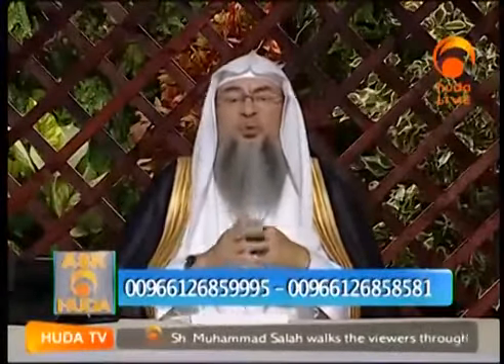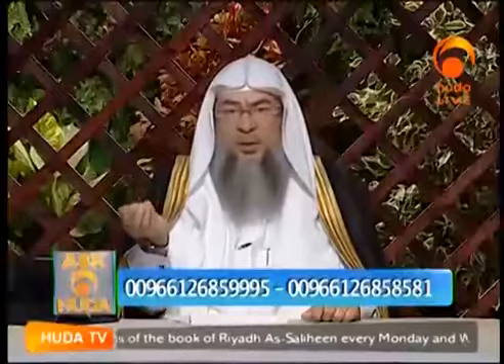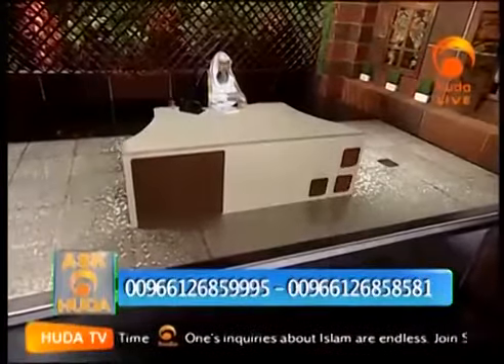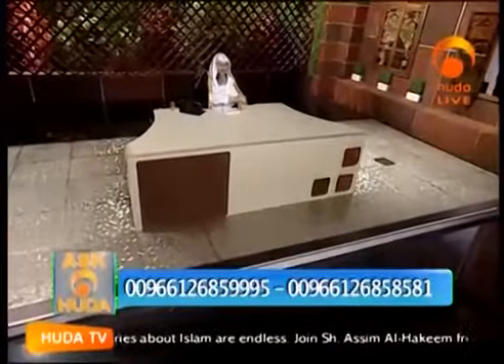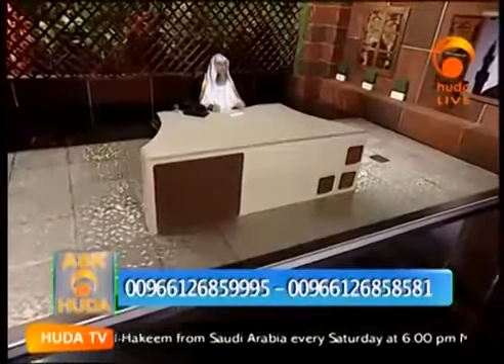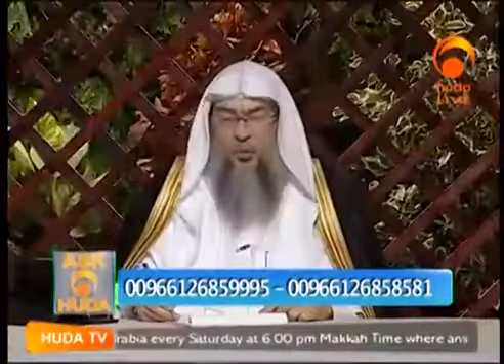Plaster on hand how to perform wudu By Assim Al Hakeem